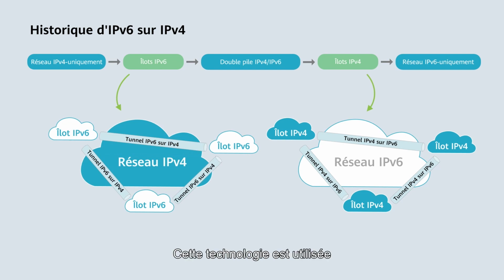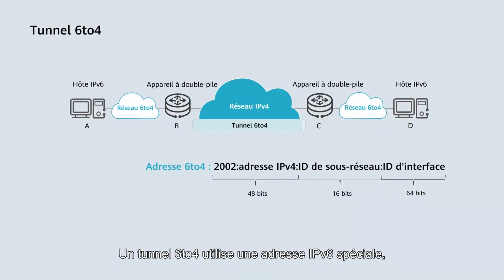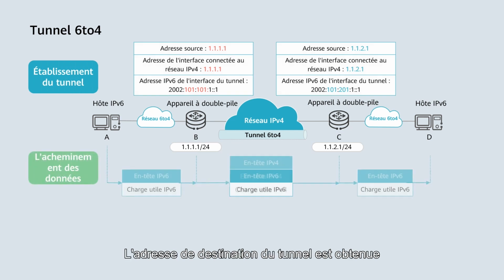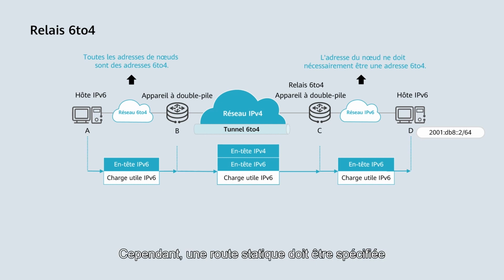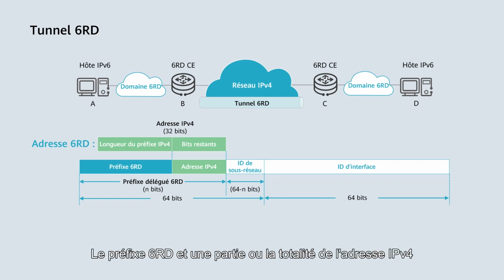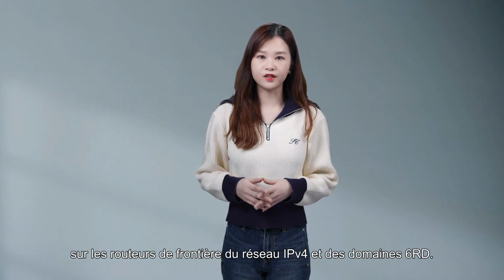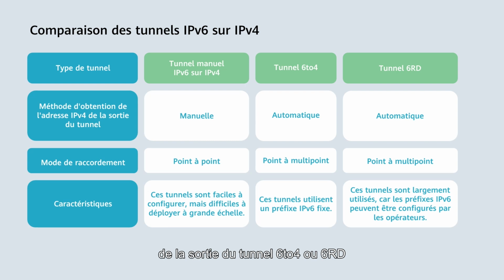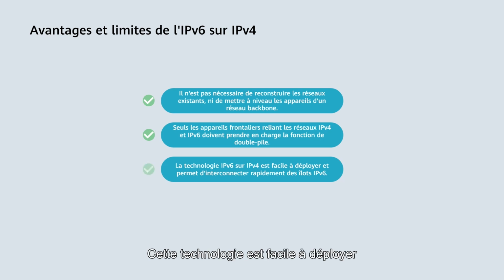IPv6 sur IPv4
How does IPv6 over IPv4, an IPv4-to-IPv6 transition technology, interconnect IPv6 islands? How many types of IPv6 over IPv4 tunnels are there? What are their pros and cons? This video provides the answers.